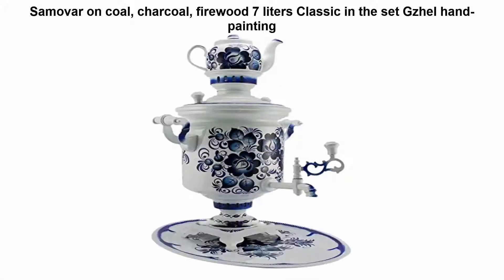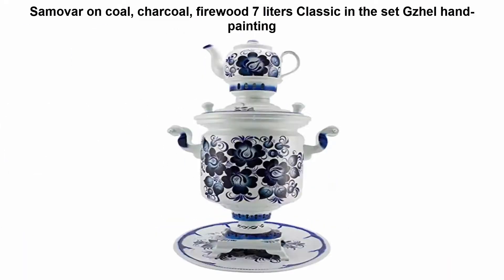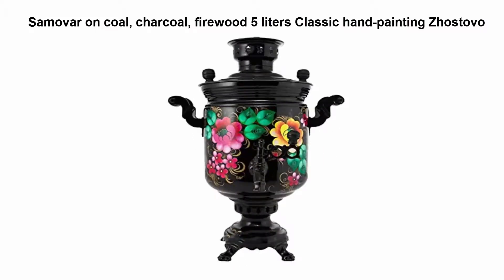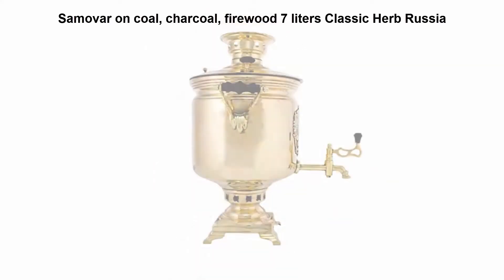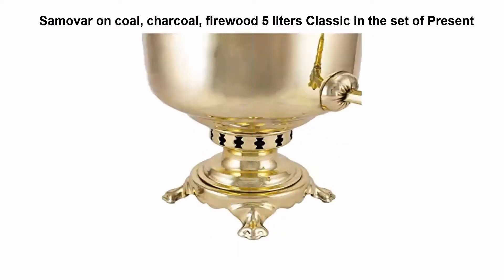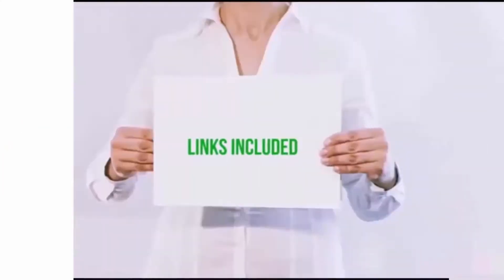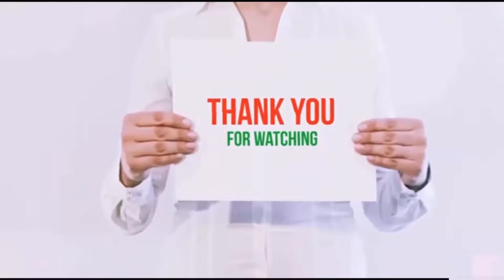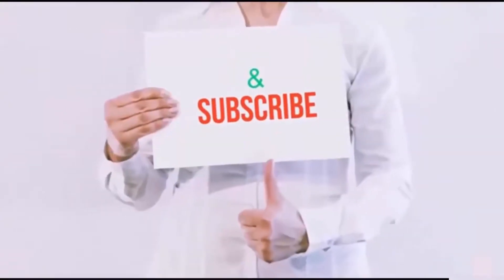Top 5 Best Teakettles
I put links to each Teakettles at Amazon page in the description, So you can check out the other at Amazon.

Top 1

Samovar on coal, charcoal, firewood 7 liters Classic in the set Gzhel hand-painting

Top 2

Samovar on coal, charcoal, firewood 5 liters Classic hand-painting Zhostovo

Top 3

Samovar on coal, charcoal, firewood 7 liters Classic Herb Russia

Top 4

Samovar on coal, charcoal, firewood 5 liters Classic in the set of Present

Top 5

Circulon 2-Quart Contempo Teakettle (Rhubarb Red - 4 Pack)